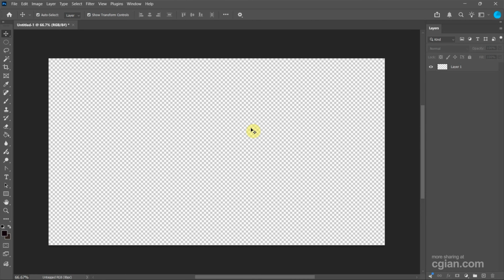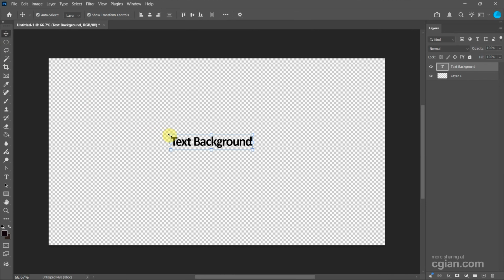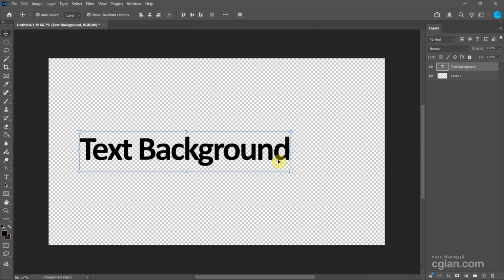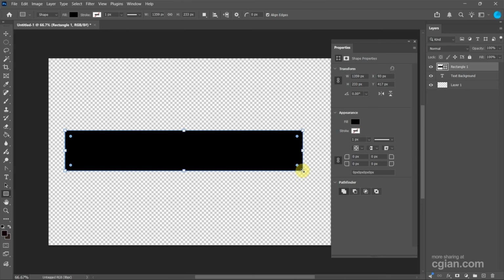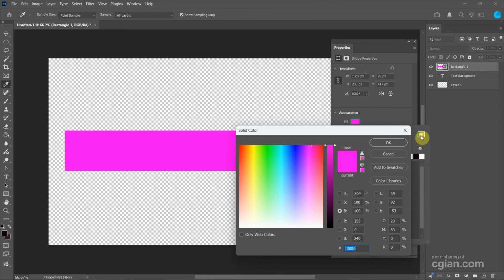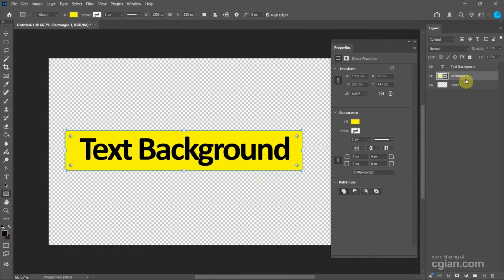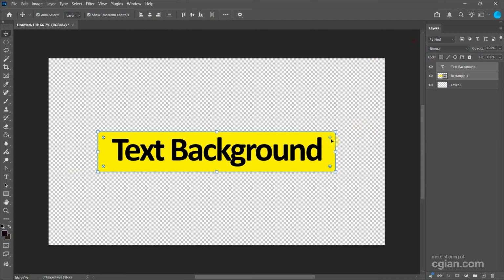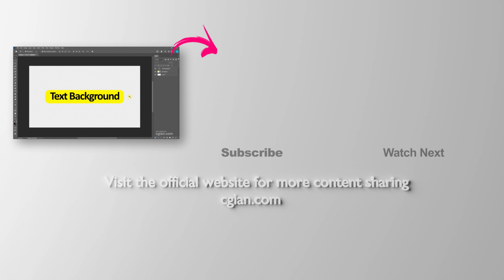How to Add Text Background in Photoshop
Photoshop tips and tricks, tutorial video shows how to add text background in Photoshop. In this tutorial, we will show the steps to add text, and add texture background using Rectangle Tool . Steps are easy to follow for Photoshop beginners. Happy sharing and I hope this helps.

Timestamp
0:00 Intro - How to Add Text Background in Photoshop
0:10 Add Text using Type Tool
0:40 Add Rectangle Tool
1:00 Change color for text background
1:17 Change Layers Order
1:30 Make Alignment to centers
1:46 Make Text Background Round